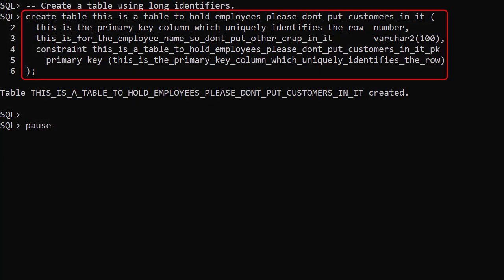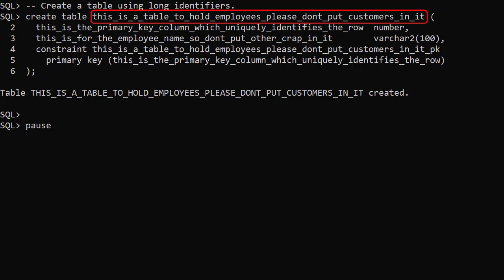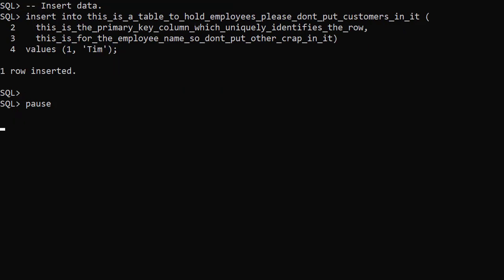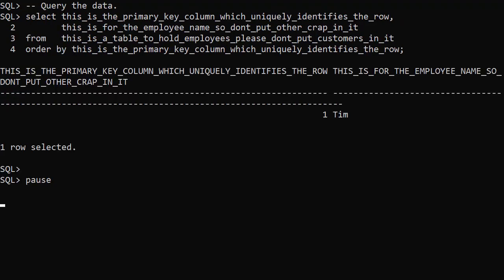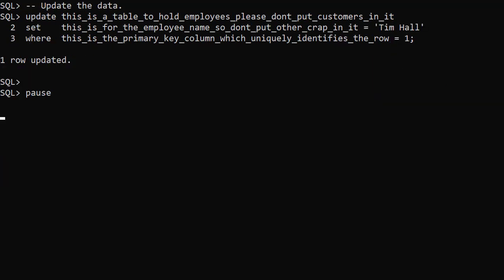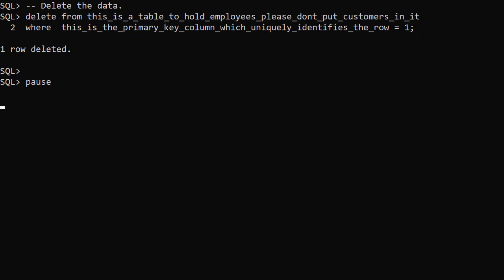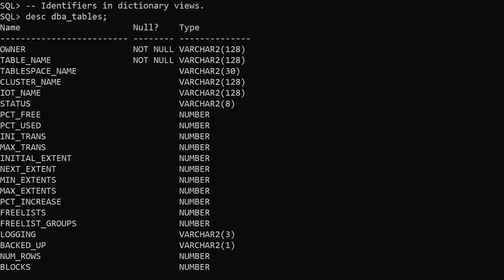Long Identifiers in Oracle Database 12.2 Onward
In this video we'll quickly demonstrate long identifiers, introduced in Oracle database 12.2.

Cameo by Marcelle Kaye